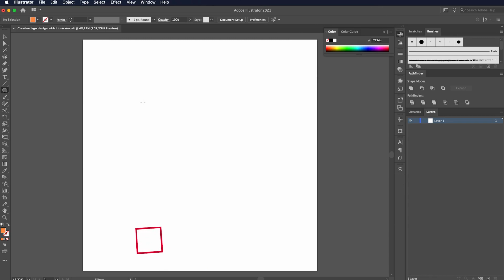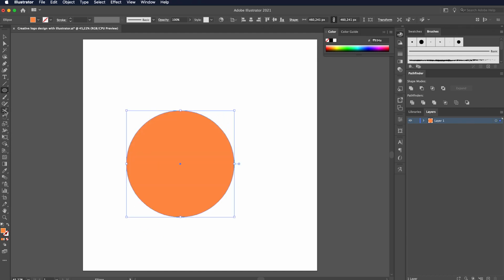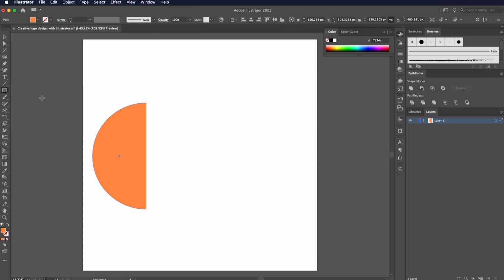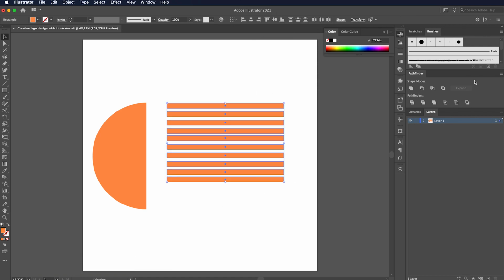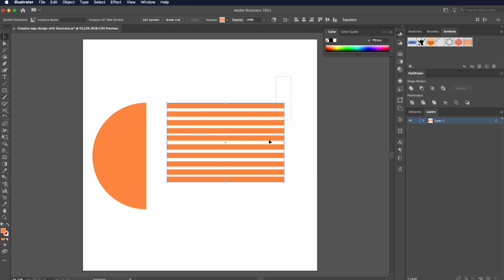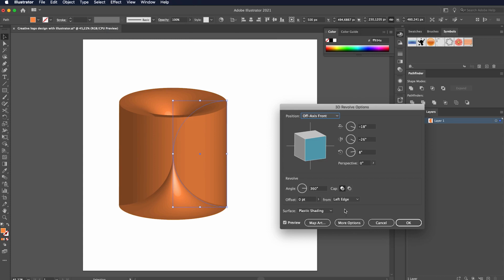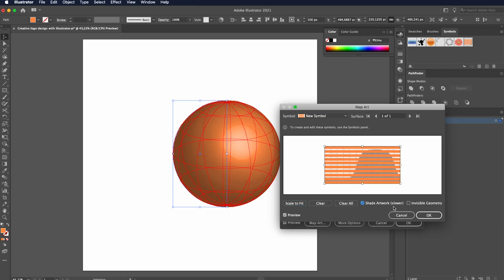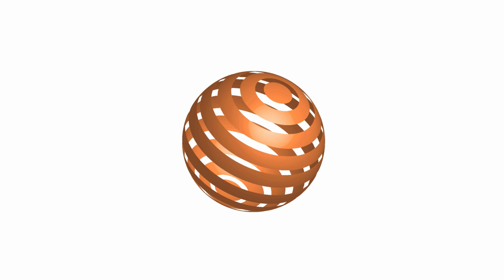Circle Striped 3D Shapes Tutorial | How to Create 3D Globe Spiral | Adobe Illustrator Tutorial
Creative 3D shapes can be use in different designs like logo design
it is an essential technique to learn in Illustrator to create 3D shapes and make them creative. The more creative the more attractive
3D shapes make an illusion of reality and we feel like we can touch the shape.
Designing 3D shapes also make the design beautifully complex and more attractive.
In this video we learn how to make a artistic 3D object that inspire you to use in your logo design or other designs when you need a 3D object in your artwork.

Steps:
1- Open Adobe Illustrator
2- From the tools select shapes and select circle shape
3- Draw a circle and fill it in with a color
4- Select scissor tool and cut the circle into half vertically
5- Select the rectangle shape to draw a rectangle shape and activate the move tool
6- Duplicate the rectangle using Alt+Drag on windows or Option +Drag on Mac
7- Make the replicas more and distribute them evenly
8- Navigate to windows menu and select “Symbol” to have the symbol window on the right panel
9- Select all the rectangles and drag them into the Symbols
10- Delete all the rectangles and select the half circle
11- Open the “effect” menu and select “3D” and select “Revolve”
12- In the 3D option window, select the  “Right Edge”
13- Click “Map Art” and from symbol dropdown menu select the “New Symbol”
14- click “Scale to Fit”
15- Put a checkmark on both  “Shade Art Work”  and “Invisible Geometry” and click OK
16- Change the shape angle as desired